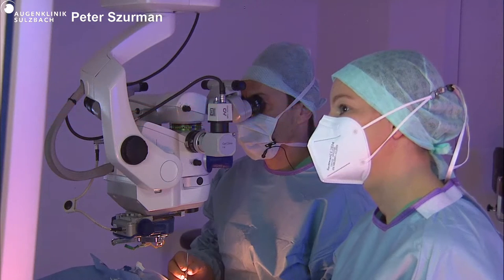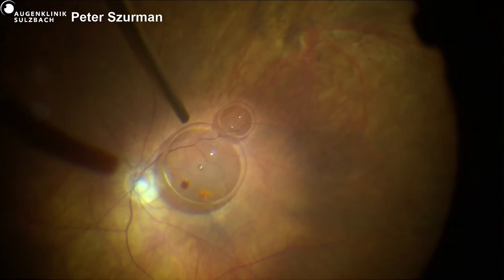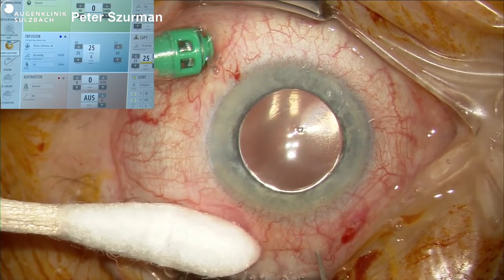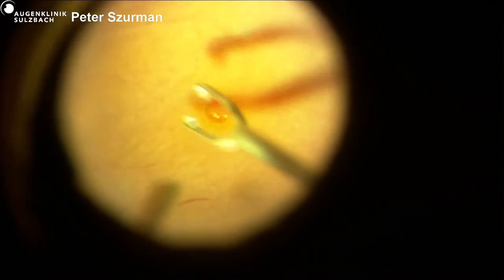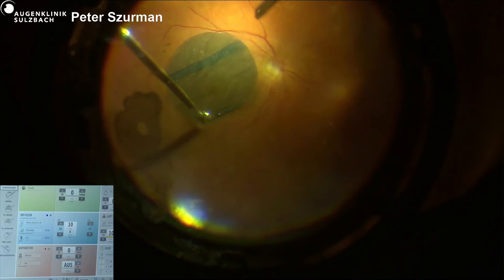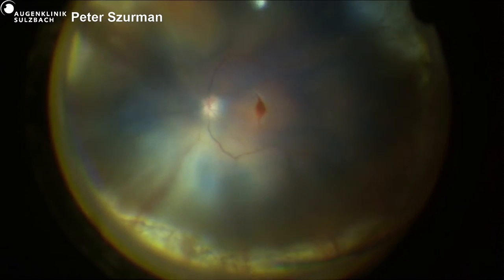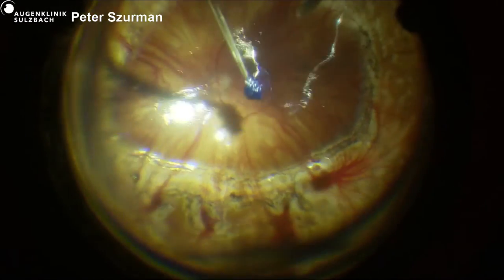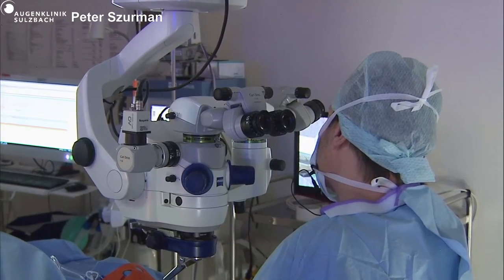Live Surgery by the Eye Clinic Sulzbach at Floretina 2021 - New techniques for tricky macular holes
During the international retinal surgery congress "Floretina" in Rome (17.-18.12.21) an operating room of the Eye Clinic Sulzbach was connected live via satellite. Prof. Dr. Peter Szurman demonstrated on the basis of three retinal operations newly developed surgical techniques with which even difficult and already preoperated macular holes can be closed. The hopeful techniques have only recently been published and have now been presented live for the first time to an international audience of specialists.
2,000 ophthalmologists from around the world followed the satellite broadcast, during which three new surgical techniques were demonstrated. The focus was on the epiretinal amniotic patch technique developed in Sulzbach for the treatment of large macular holes and the new macular water cushion technique.
The Florentina Congress is internationally recognized as a platform for new, innovative surgical methods in retinal surgery. A total of eight surgeons from different continents were present. The team from the Sulzbach Eye Clinic was the only representative from Germany. The Florentina Congress is internationally regarded as a platform for new, innovative surgical methods in retinal surgery. The moderation in the congress hall in Rome was done by Prof. Donald D'Amico, Weill Cornell Medical University in New York as well as Prof. Gracia Pertile and Prof. Claus Eckhardt.
OP #1: Atrophic macular hole closed with water cushion technique
OP #2: Revision surgery of a persistent macular hole (inverted ILM flap) using an epiretinal amniotic patch.
OP #3: Multiple externally preoperated retinal detachment with chronic PVR scarring and a large retinal defect in the macula, closed with epiretinal amniotic patch
Live-Chirurgie der Augenklinik Sulzbach bei der Floretina 2021 – Neue Techniken bei schwierigen Makulalöchern
Im Rahmen des internationalen Netzhautchirurgie-Kongresses „Floretina“ in Rom (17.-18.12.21) war ein Operationssaal der Augenklinik Sulzbach per Satellit live hinzugeschaltet. Prof. Dr. Peter Szurman zeigte anhand von drei Netzhautoperationen neu entwickelte OP-Techniken, mit denen auch schwierige und bereits voroperierte Makulalöcher verschlossen werden können. Die hoffnungsvollen Techniken wurden erst kürzlich publiziert und jetzt erstmals live vor einem internationalen Fachpublikum vorgestellt.
2.000 Augenärzten aus der ganzen Welt verfolgten die Satellitenübertragung, bei der drei neue Operationstechniken gezeigt wurden. Im Fokus standen die in Sulzbach entwickelte epiretinale Amnion-Patch Technik zur Behandlung großer Makulalöcher sowie die neue makuläre Wasserkissentechnik.
Der Florentina-Kongress gilt international als Plattform für neue, innovative Operationsmethoden in der Netzhautchirurgie. Insgesamt acht Operateure aus verschiedenen Kontinenten waren zugeschaltet. Das Team der Augenklinik Sulzbach war der einzige Vertreter aus Deutschland. Der Florentina-Kongress gilt international als Plattform für neue, innovative Operationsmethoden in der Netzhautchirurgie. Die Moderation im Kongresssaal in Rom erfolgte durch Prof. Donald D’Amico, Weill Cornell Medical University in New York sowie Prof. Gracia Pertile und Prof. Claus Eckhardt.
OP #1: Atrophes Makulaloch mit Wasserkissentechnik
OP #2: Revisionsoperation eines nicht verschlossenen Makulalochs (Inverted ILM Flap) mittels epiretinalem Amnionpatch
OP #3: Mehrfach extern voroperierte Netzhautablösung mit chronischer PVR-Narbenbildung und einem großen Netzhautdefekt in der Makula, Verschluss mittels epiretinalem Amnionpatch